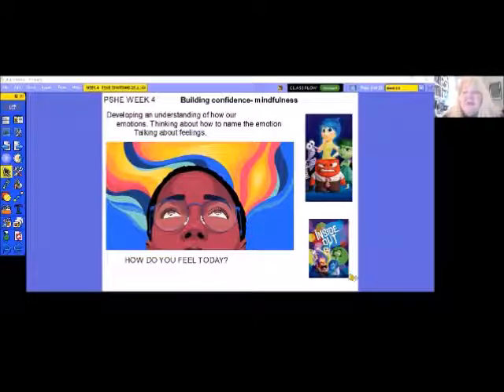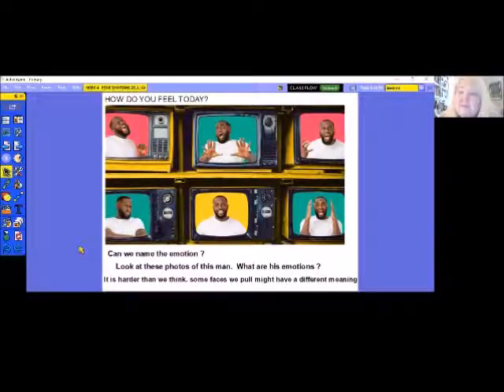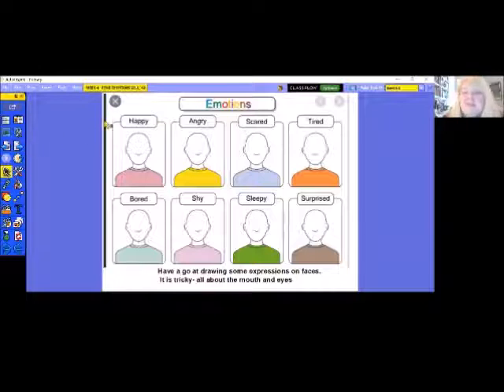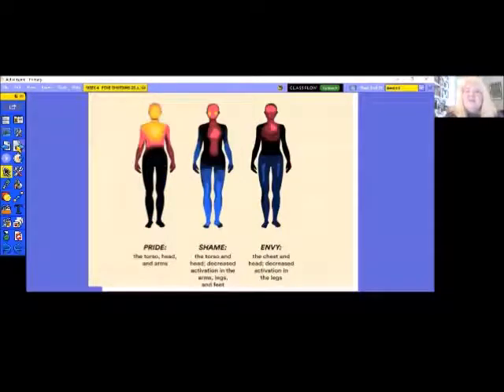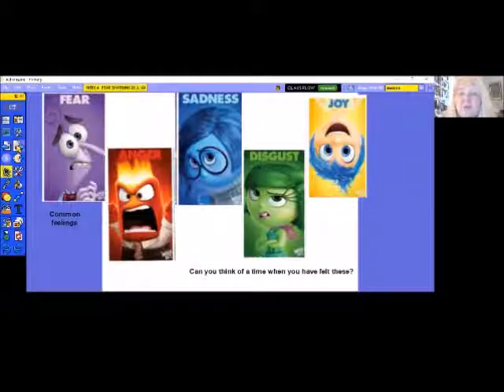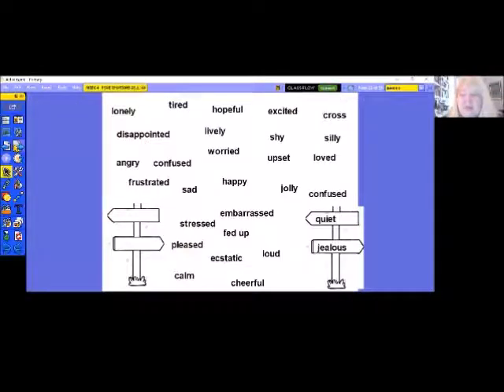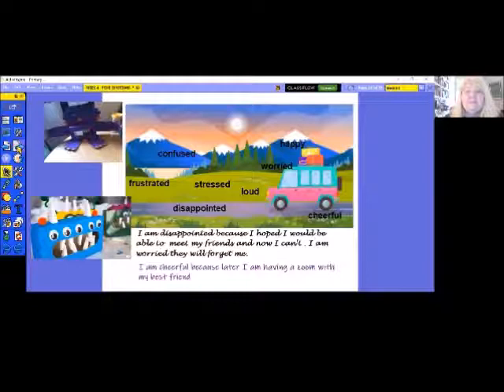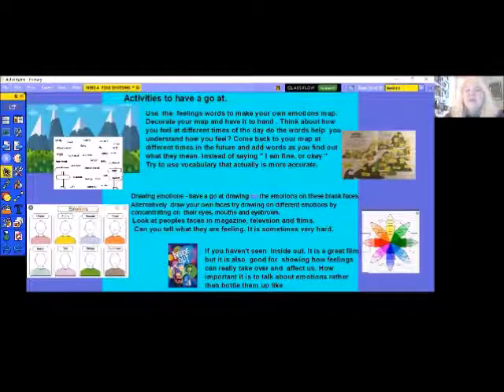Week 4 - PSHE